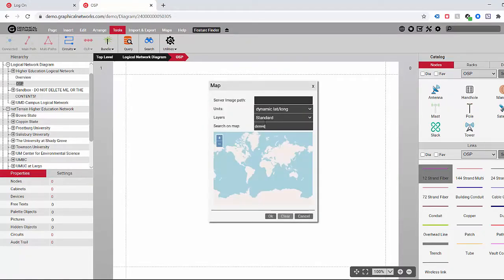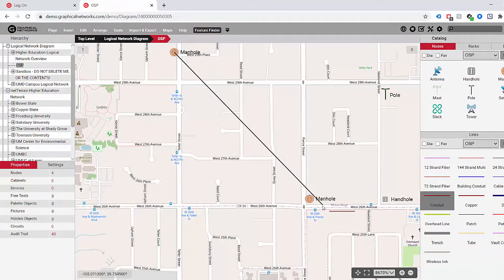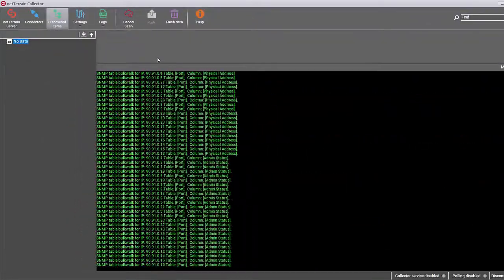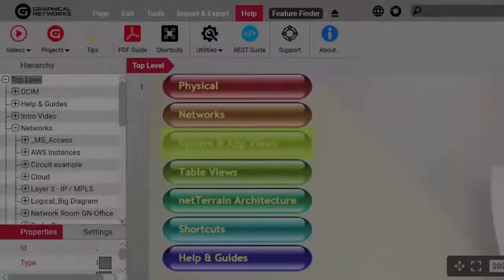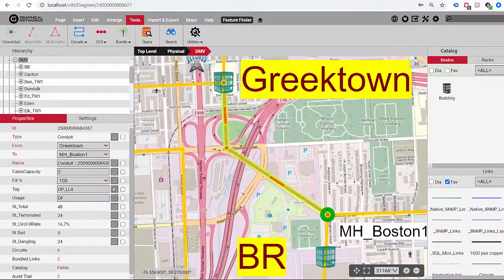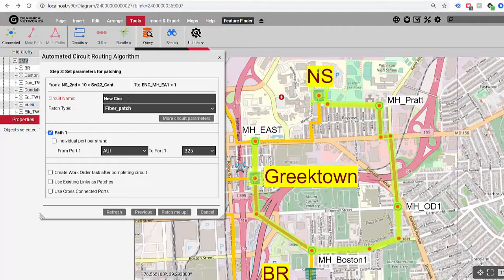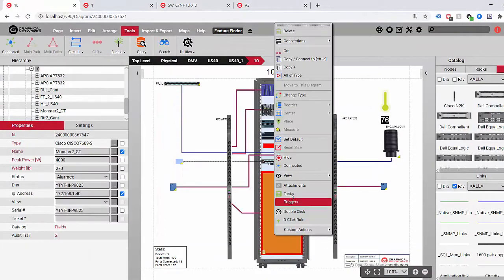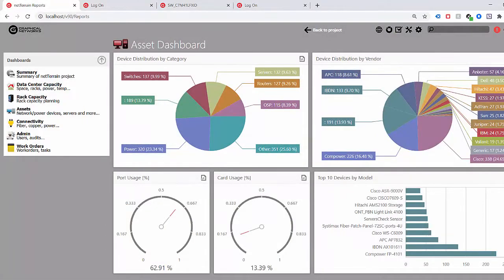netTerrain for Fiber Networks/Outside Plant: Overview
This video will give you an introduction to netTerrain for fiber networks and outside plant management. Manage your outside plant, cabling, and fiber -- from street to port level.